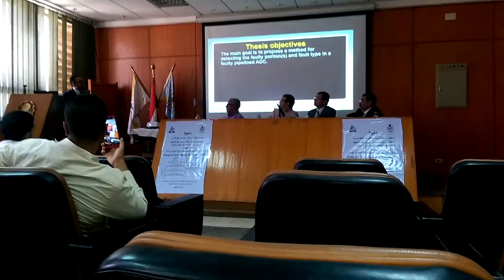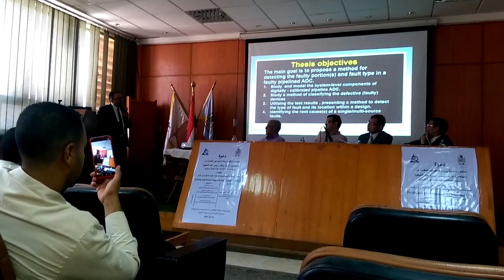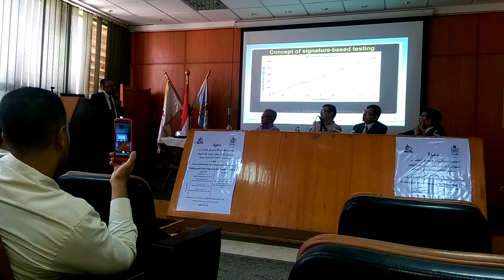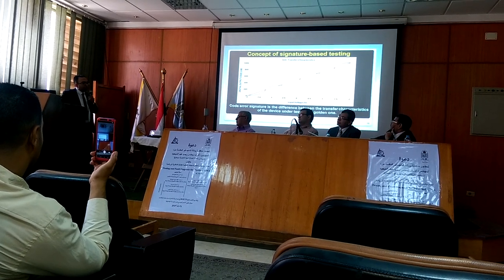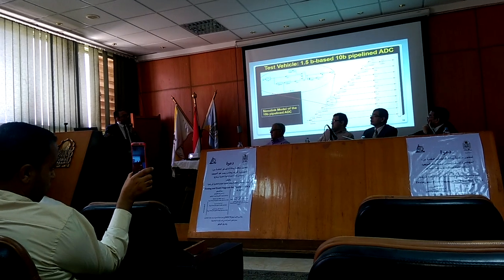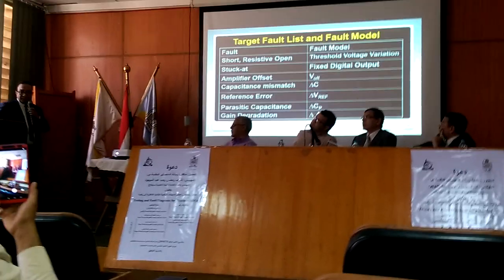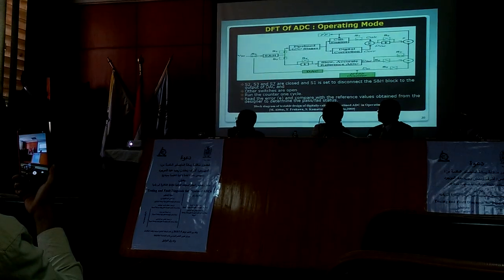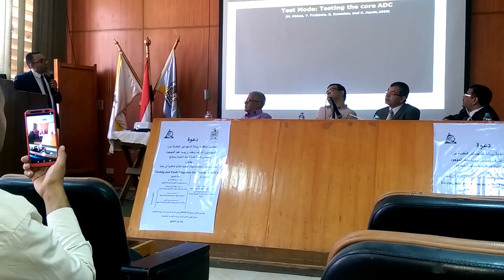مناقشة رسالة الماجستير للمهندس اشرف رمضان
القناة تحتوي علي معلومات هندسية كهربية وميكانيكية  في التصميم والتنفيذ والاشراف و طاقة متجددة شمسية وطاقة رياح
تصميم وتركيب أنظمة الطاقة الكهروشمسية .

▶ لمزيد من المعلومات يرجي عدم التردد في الاتصال بي في اي وقت 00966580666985